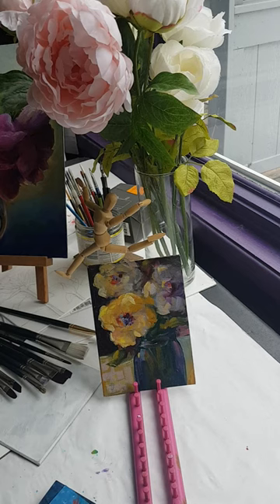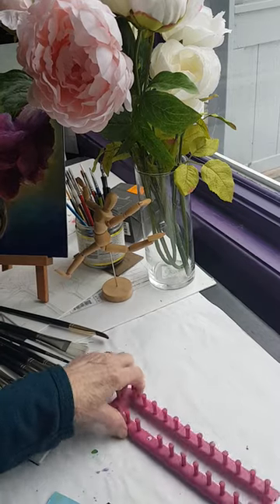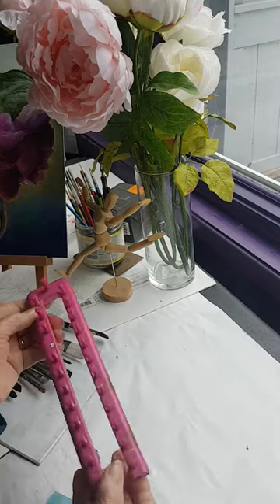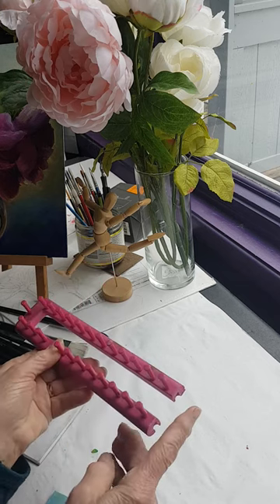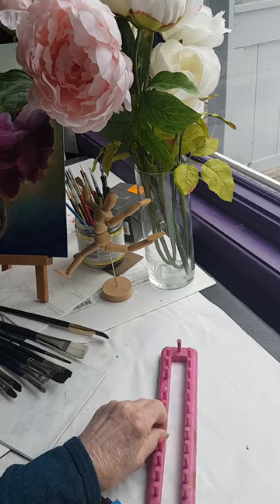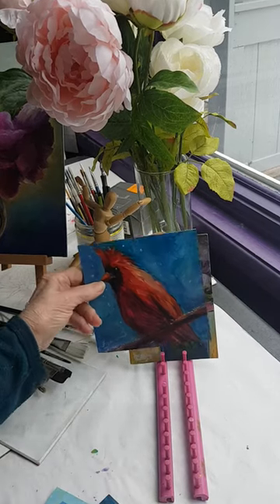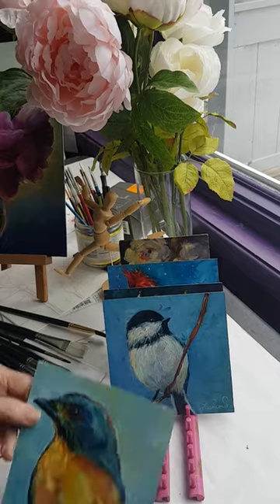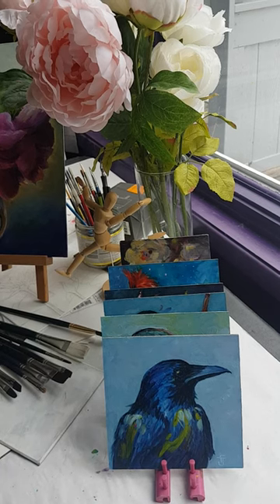Studio Tip Drying Device for Wet Paintings